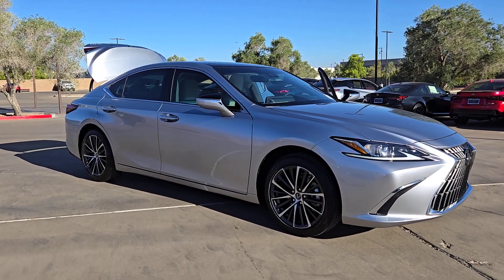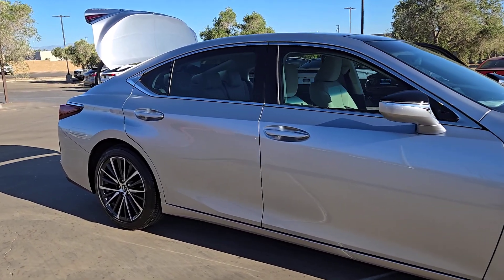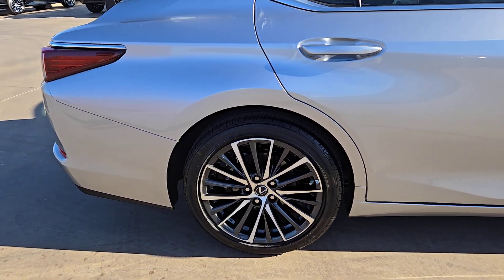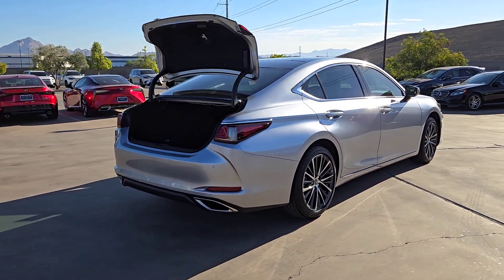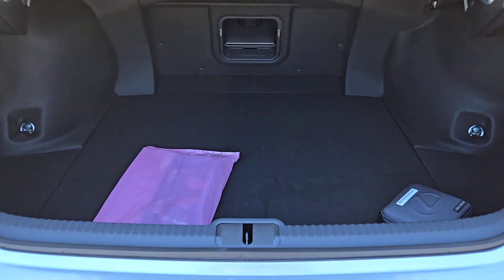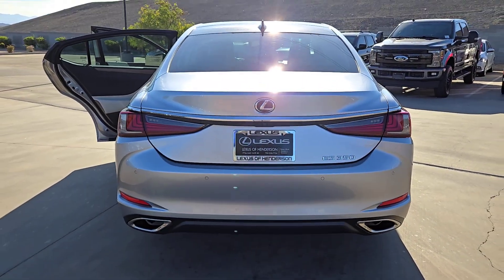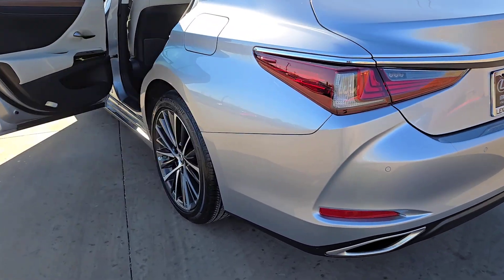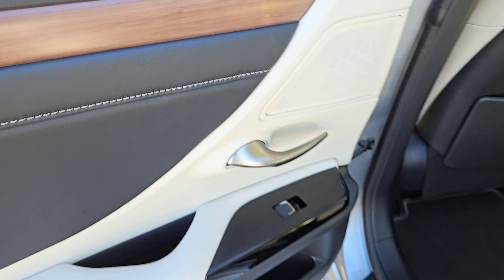2024 LEXUS ES Las Vegas, NV, Henderson, NV, St. George, UT, Phoenix, AZ, Bakersfield, CA 0HDT4876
White New 2024 LEXUS ES ES 350 available in Las Vegas, Nevada at Lexus of Henderson. Servicing the Henderson NV, St. George UT, Phoenix AZ, Bakersfield, CA area

Lane Tracing Assist (LTA),Side Impact Beams,Blind Spot,Collision Mitigation-Front,Driver Monitoring-Alert,Evasion Assist,Tire Specific Low Tire Pressure Warning,Dual Stage Driver And Passenger Front Airbags,Curtain 1st And 2nd Row Airbags,Airbag Occupancy Sensor,Enform Remote,Rear Child Safety Locks,First Aid Kit,Outboard Front Lap And Shoulder Safety Belts -inc: Rear Center 3 Point, Height Adjusters and Pretensioners,10-Way Power Adjustable Front Seats,8-Way Driver Seat,8-Way Passenger Seat,Front Cupholder,Rear Cupholder,Compass,Valet Function,HomeLink Garage Door Transmitter,Cruise Control w/Steering Wheel Controls,Adaptive w/Traffic Stop-Go,Dual Zone Front Automatic Air Conditioning,HVAC -inc: Underseat Ducts and Console Ducts,Illuminated Locking Glove Box,Driver Foot Rest,Interior Trim -inc: Metal-Look Instrument Panel Insert, Metal-Look Door Panel Insert, Metal-Look Console Insert and Metal-Look Interior Accents,Full Cloth Headliner,Leatherette Door Trim Insert,Leather/Metal-Look Gear Shifter Material,Driver And Passenger Visor Vanity Mirrors w/Driver And Passenger Illumination,Full Floor Console w/Covered Storage, Mini Overhead Console and 2 12V DC Power Outlets,Front And Rear Map Lights,Fade-To-Off Interior Lighting,Full Carpet Floor Covering -inc: Carpet Front And Rear Floor Mats,Carpet Floor Trim and Carpet Trunk Lid/Rear Cargo Door Trim,Cargo Space Lights,Safety Connect (complimentary 3-year subscription) Tracker System,Driver / Passenger And Rear Door Bins,Delayed Accessory Power,Driver Information Center,Redundant Digital Speedometer,Outside Temp Gauge,Digital Appearance,Manual Adjustable Front Head Restraints and Manual Adjustable Rear Head Restraints,2 Seatback Storage Pockets,Perimeter Alarm,Immobilizer,2 12V DC Power Outlets,Air FiltrationDigital Signal Processor,Window Grid Diversity Antenna,Steel Spare Wheel,Compact Spare Tire Mounted Inside Under Cargo,Clearcoat Paint,Body-Colored Front Bumper w/Chrome Bumper Insert,Body-Colored Rear Bumper w/Blac